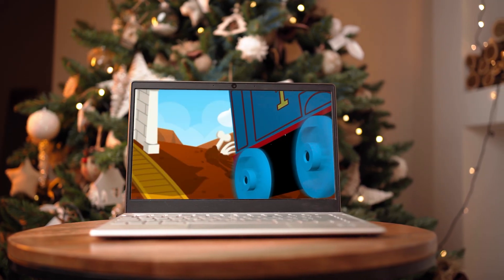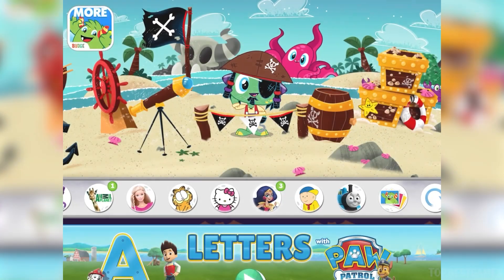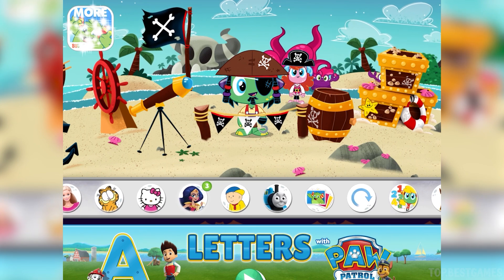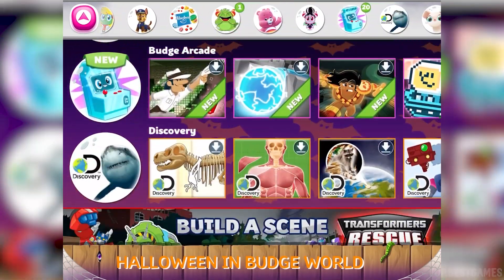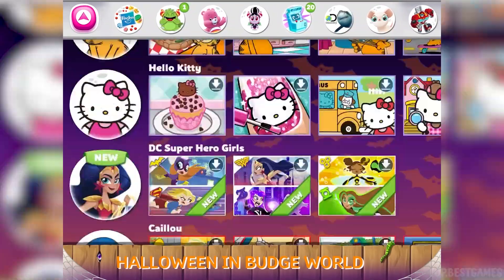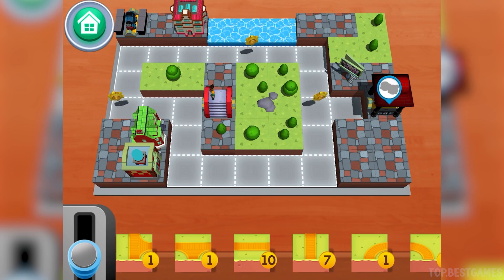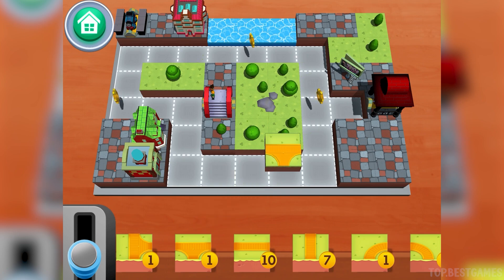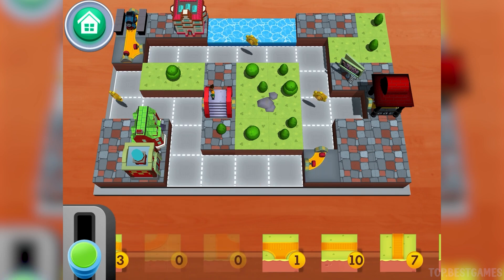Thomas & Friends Puzzle Mania: All Aboard the Brain-Teasing Fun! 🧩🚂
Dive into the captivating world of Thomas & Friends with Budge World's Thomas Puzzle Mini Game! Solve engaging puzzles featuring your favorite train characters – Thomas, Percy, James, and more! Discover brain-teasing challenges, colorful landscapes, and creative track-building adventures. Unleash your problem-solving skills and immerse yourself in hours of family-friendly fun with these interactive Thomas-themed puzzles! Explore, build, and solve – join Thomas and his friends on an exciting puzzle-solving journey today!"